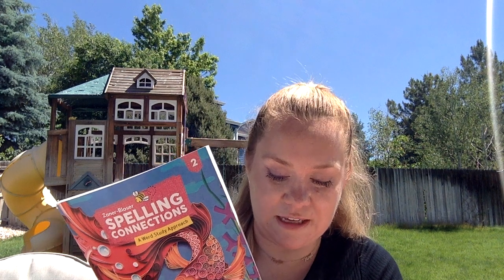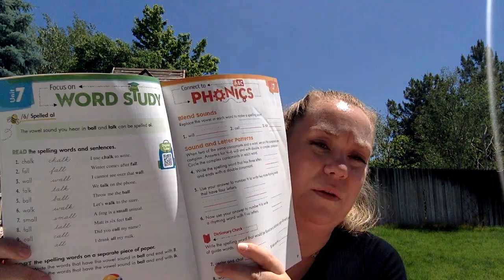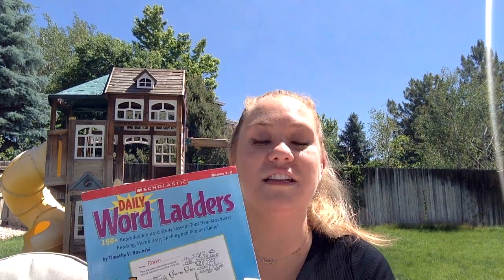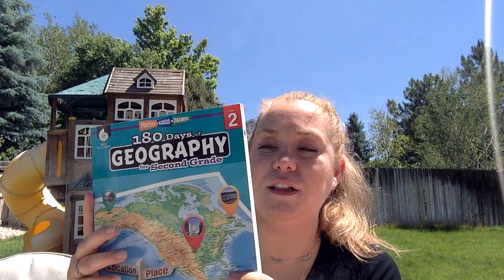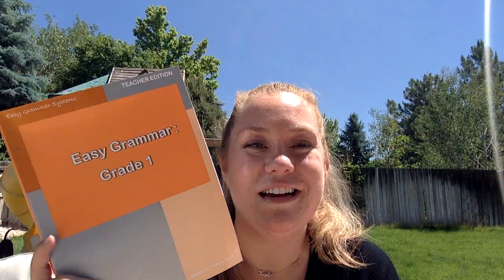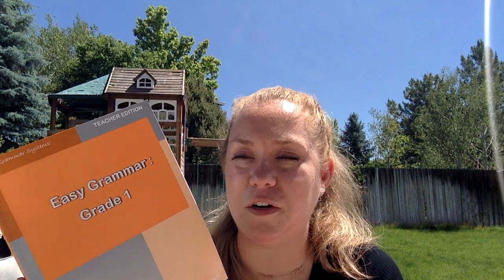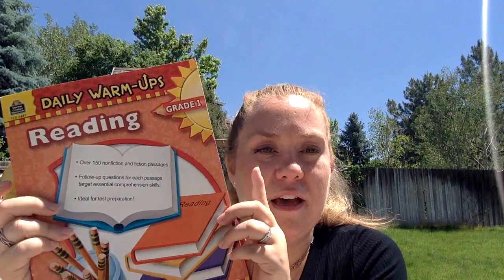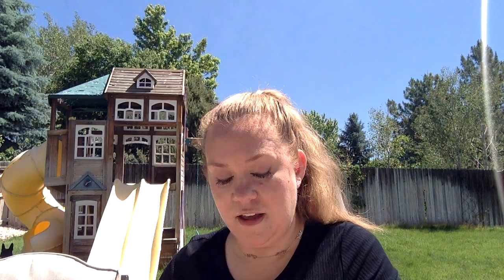2nd Grade 2023 24 Curriculum picks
I am so excited to share our 2nd grade curriculum choices for the 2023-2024 school year.  We are using some curriculum that we started mid 1st grade and we are using some new curriculum.  I am so excited to start the new school year with my 2nd grade!
Let me know what you are excited to try this upcoming school year.